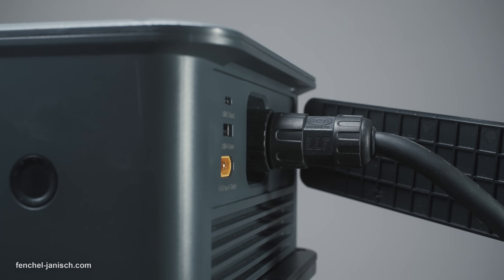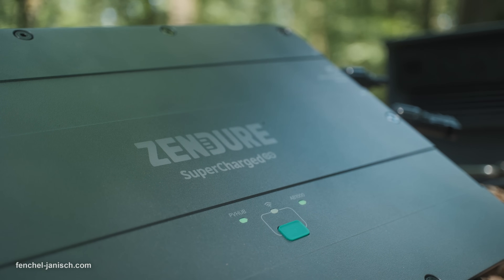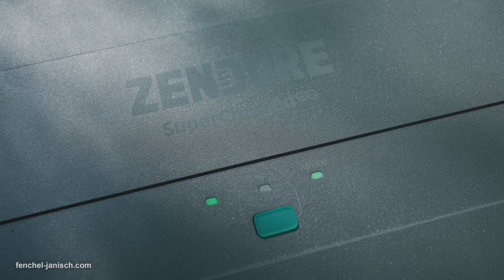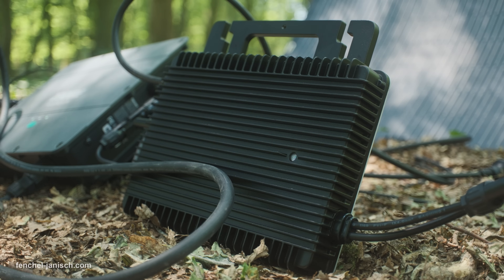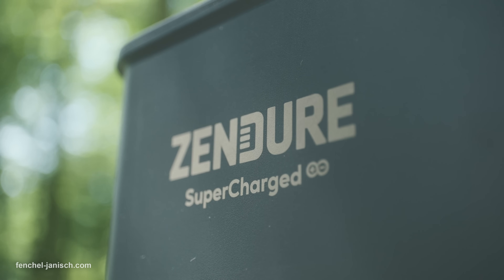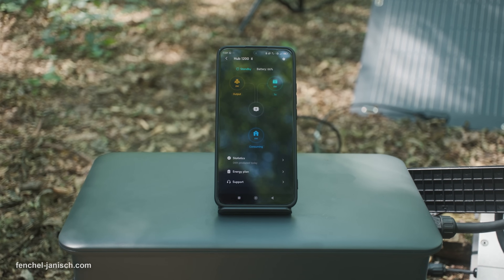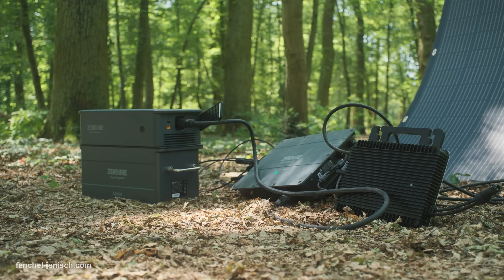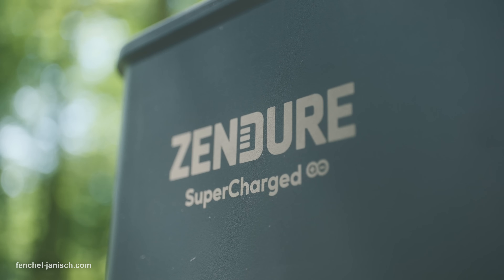Zendure Ace 1500 Solar Flow On & Off-Grid Solution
Discount: 3% for Ace and Ace package
Valid: 02.07. to 30.07.

In this video we are testing a new solar power solution from Zendure.